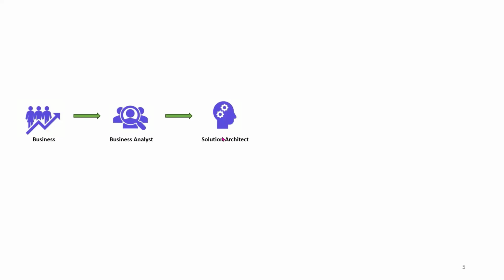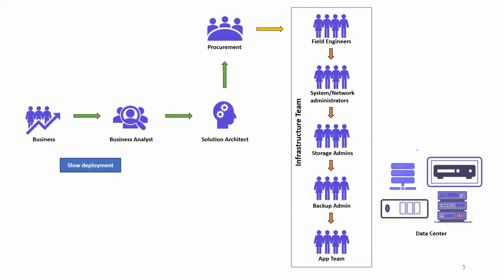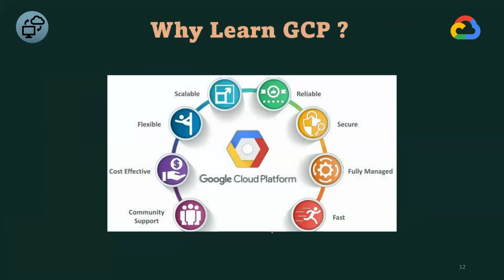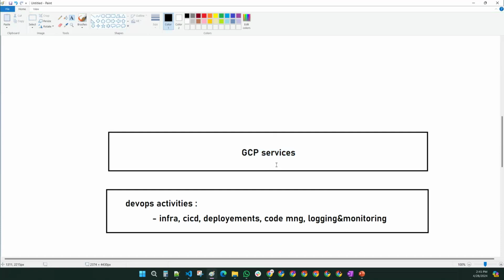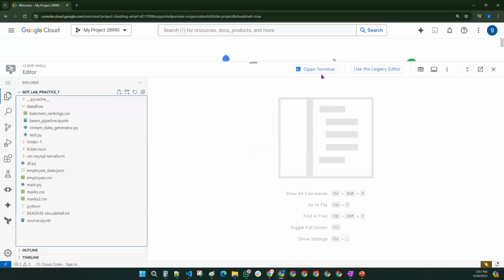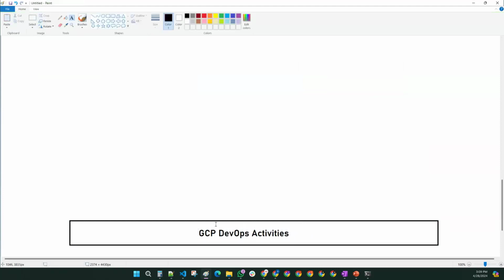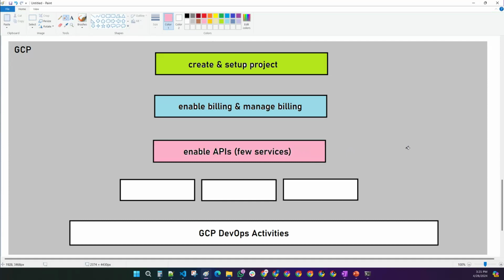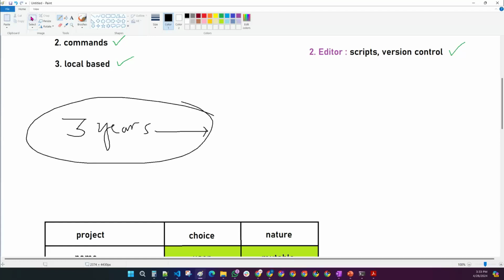DEVOPS with GCP (12 Weekends Batch) tutorials || by Mr. Mr. Shaik Saidhul On 28-04-2024 @2PM IST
java python
python
Learn Python
Python Tutorial